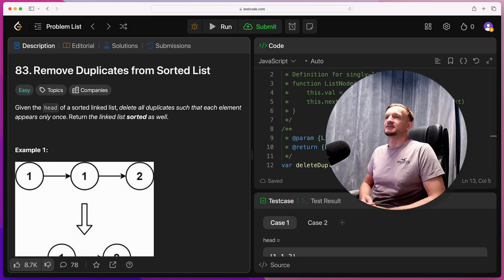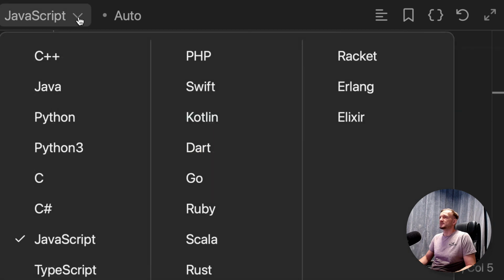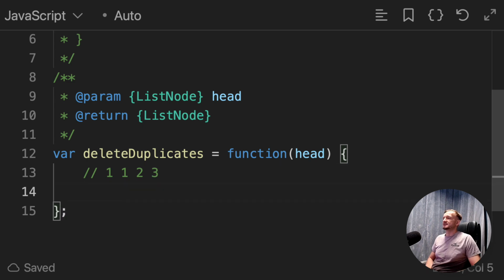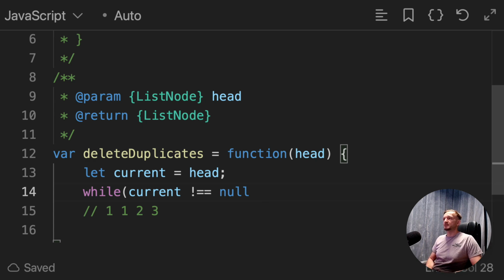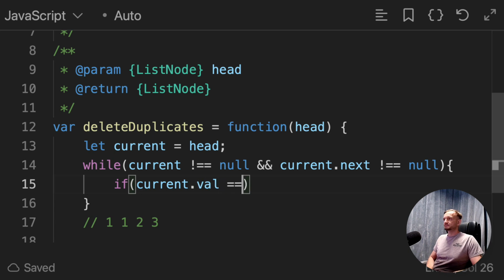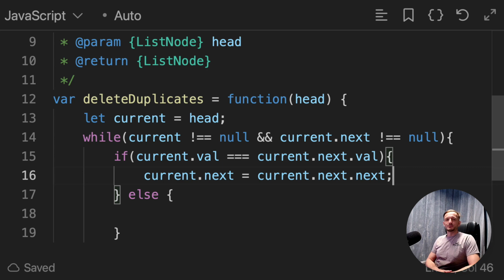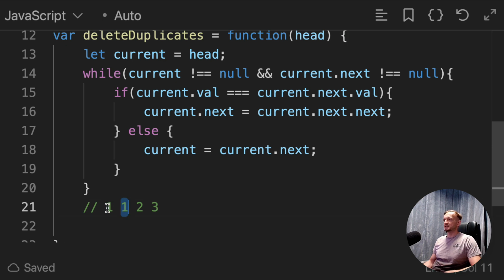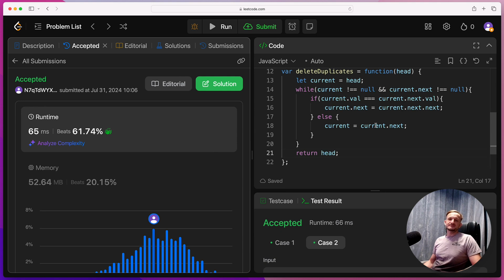LEETCODE - JS - Remove Duplicates from Sorted List (EASY)